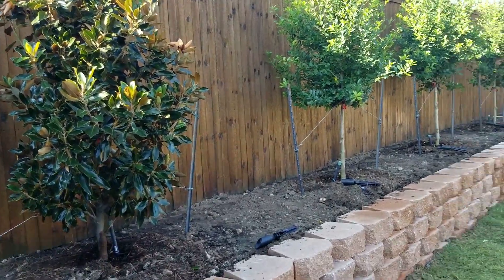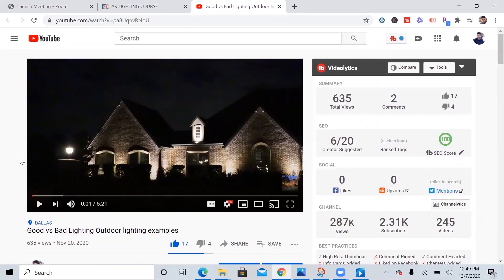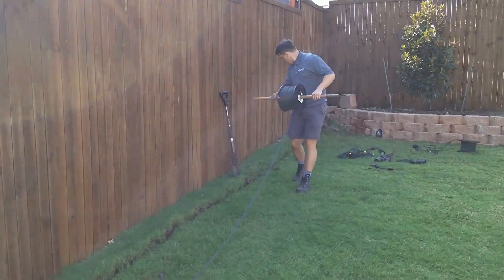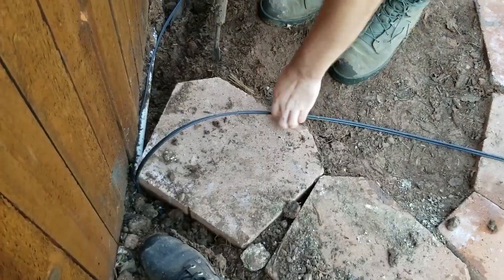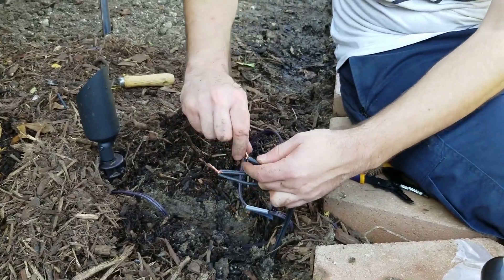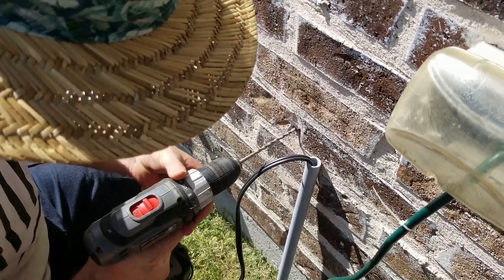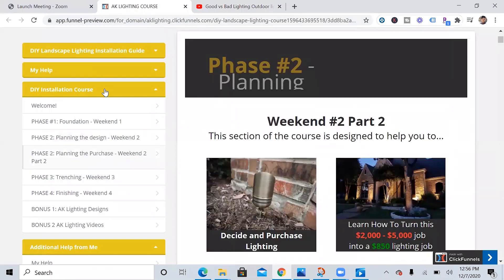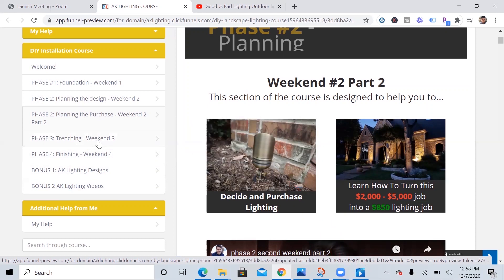Backyard Landscape Lighting Installation | Professionals Walkthrough Installation with Tips & Tricks